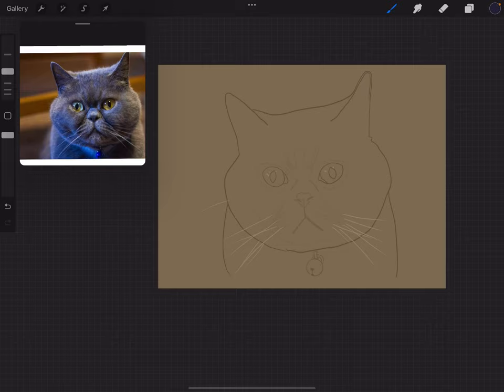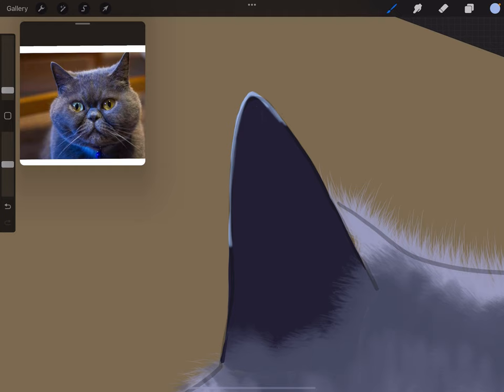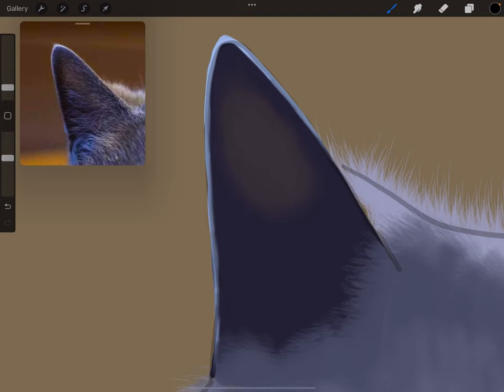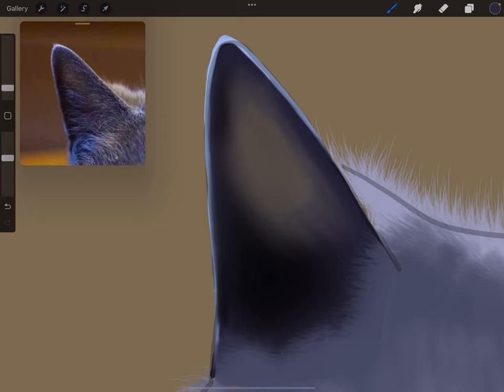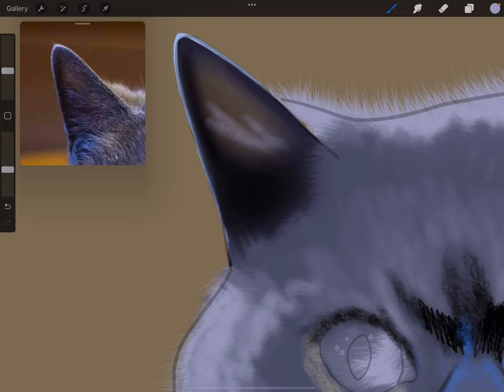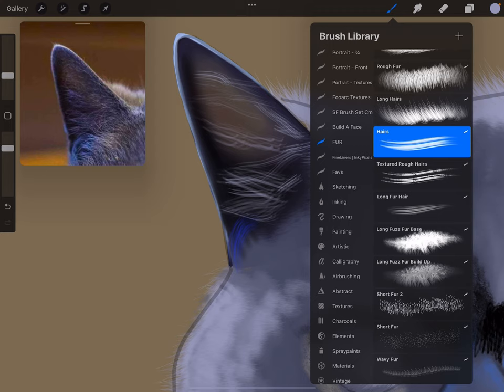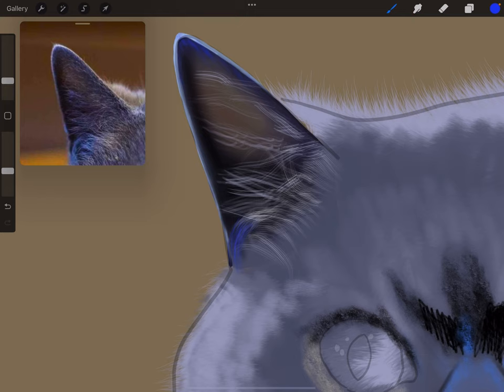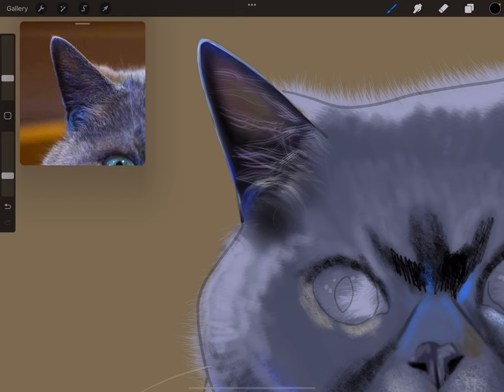Jan's Art - Painting a cat in Procreate Part 1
Part 1 of Painting a Cat in Procreate.
I have started a new project in Procreate, painting a cat from a photo ref. I am recording it in real time in manageable to view 10 minute chunks. I am explaining everything I do from start to finish, what brushes and the sizes and opacity etc.

Mainly for beginners in Procreate.
If you like it and want more, I’ll upload each 10 minute instalment.